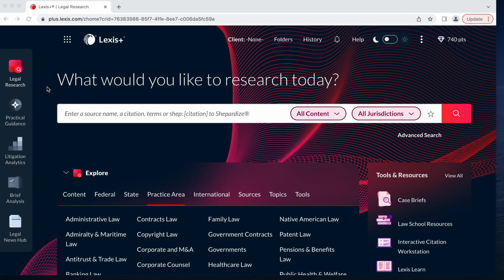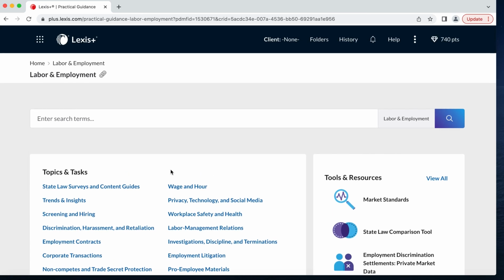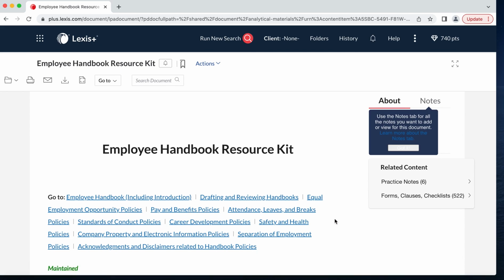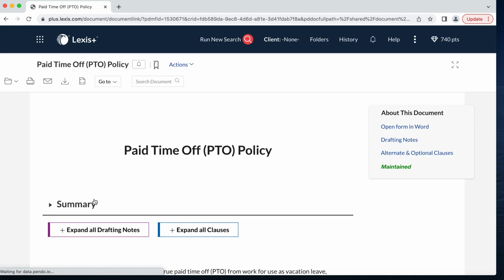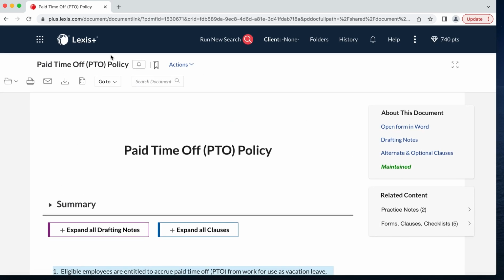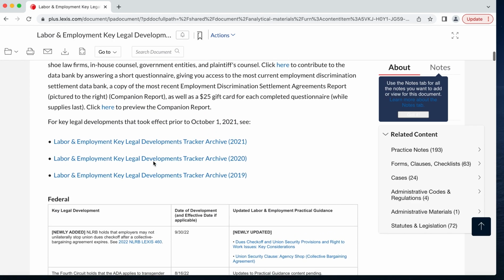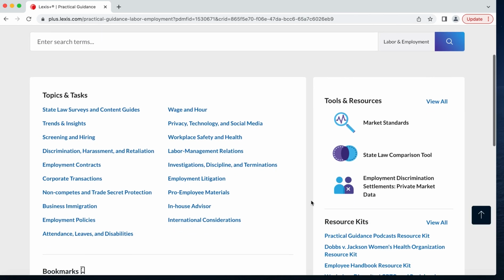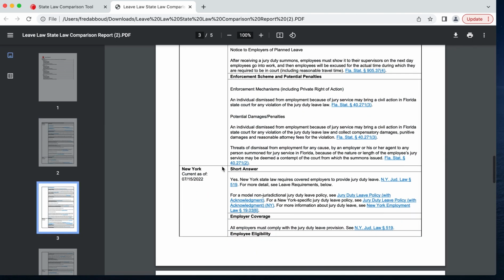Labor & Employment Research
Learn how labor and employment attorney's use Lexis+™ solve complex litigation and regulatory issues.